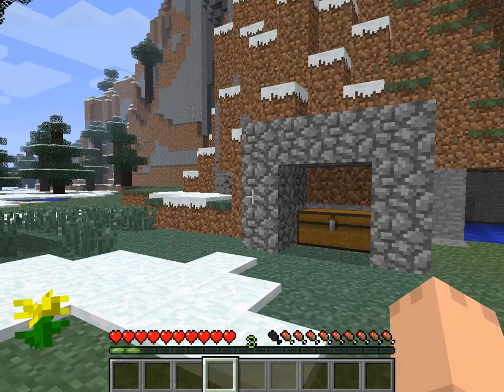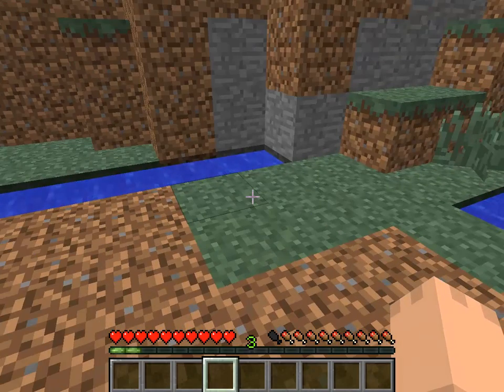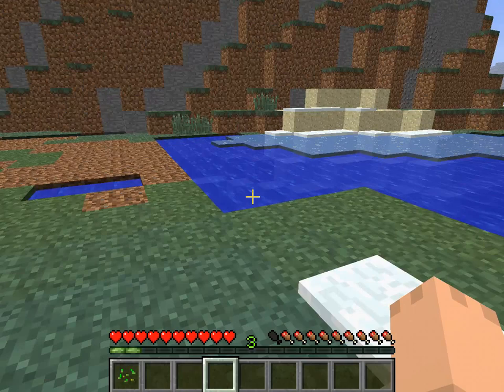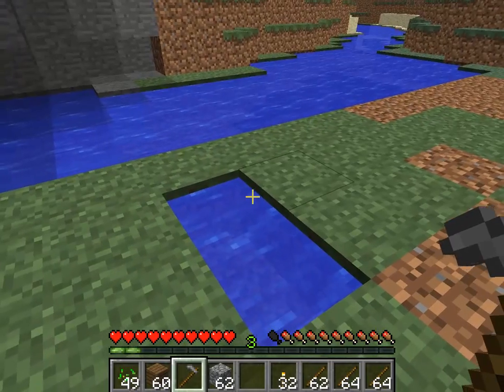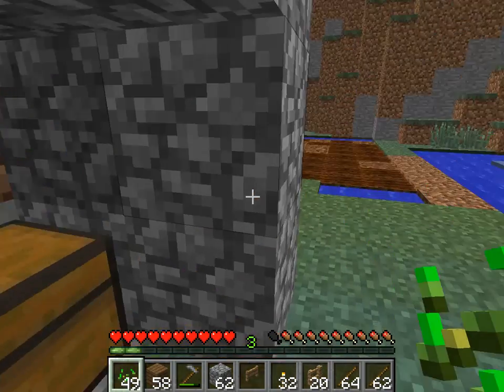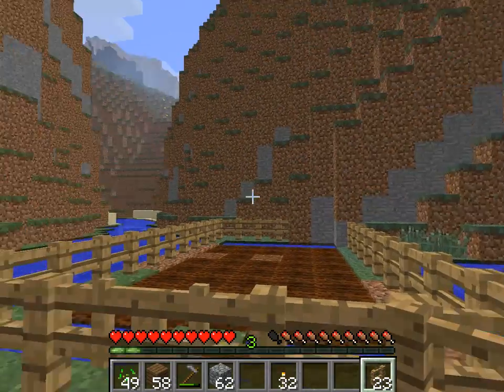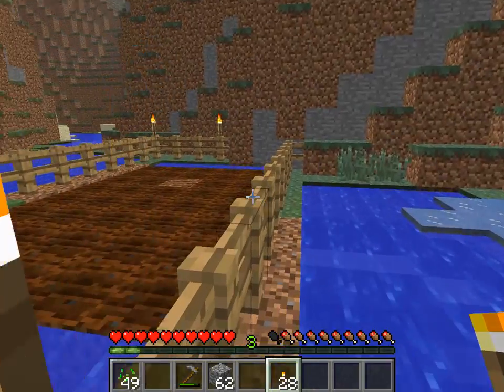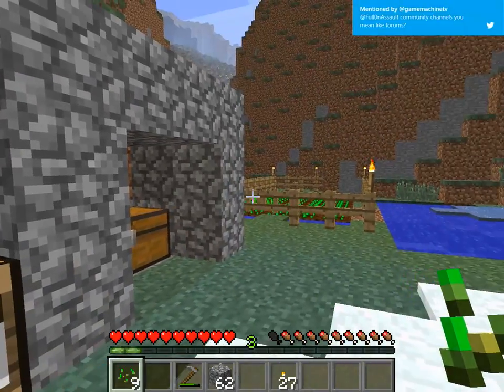Don't Starve To Death - Let's Learn MineCraft EP2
Having a steady food supply in MineCraft is crucial. Full On Assault shows you the best way to create a steady food supply in this week's Let's Learn MineCraft. Remember to tune in every Friday for a new episode.